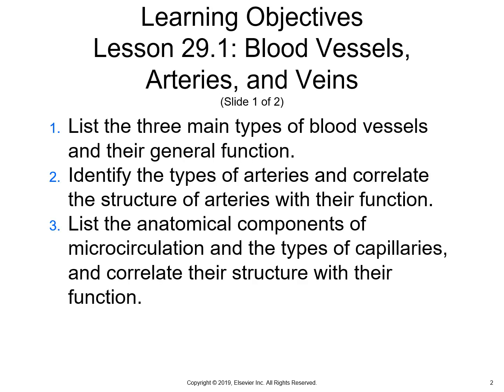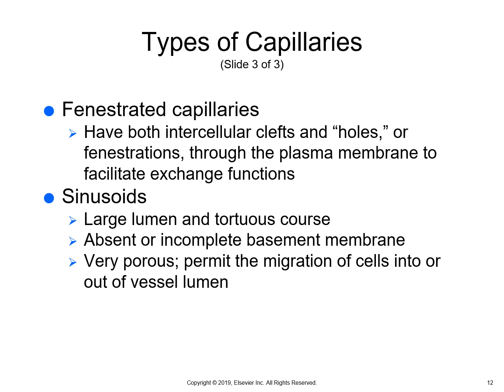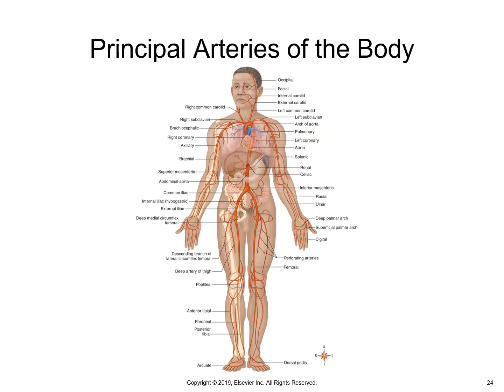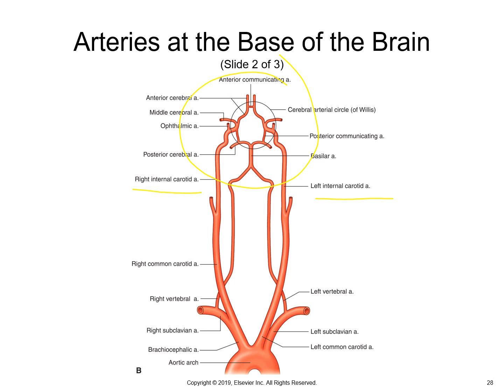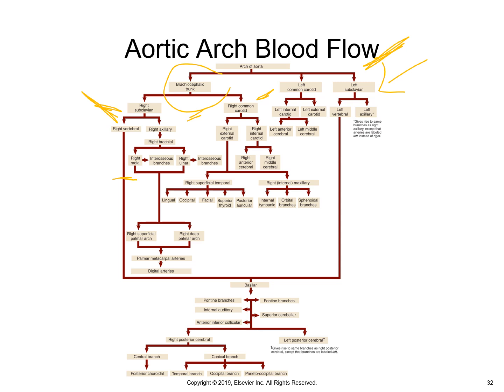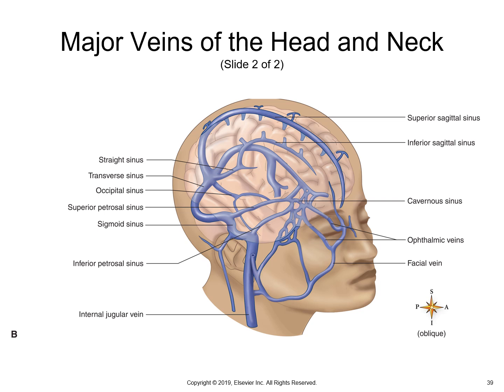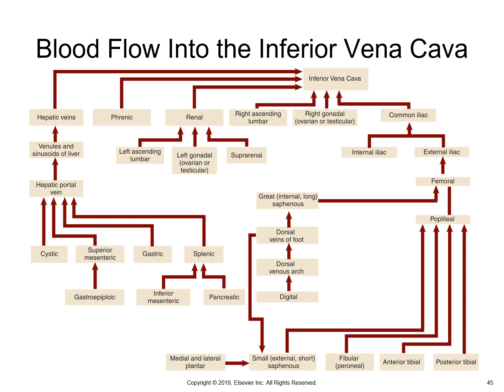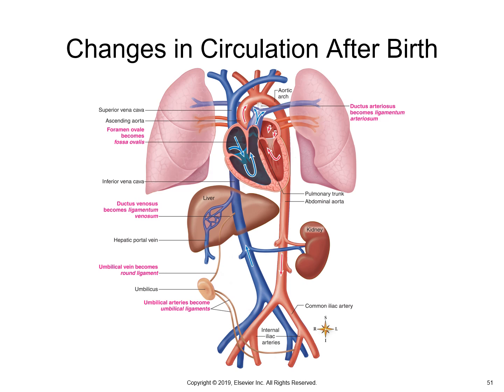Chapter 29 Blood Vessels